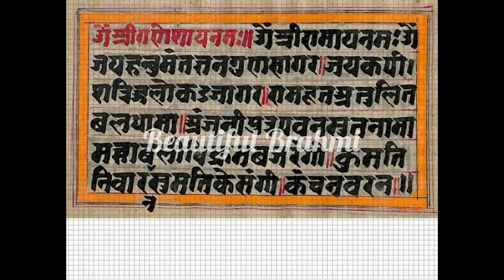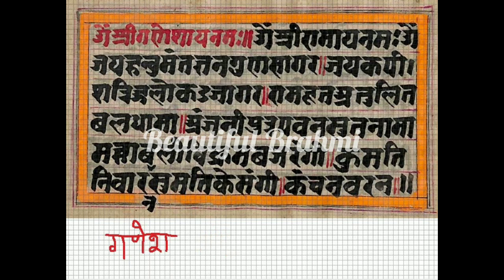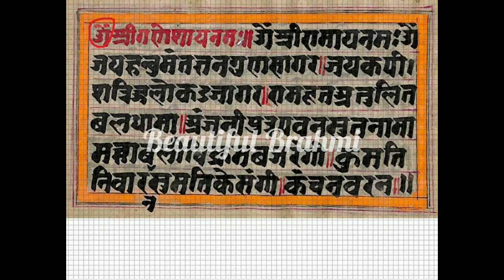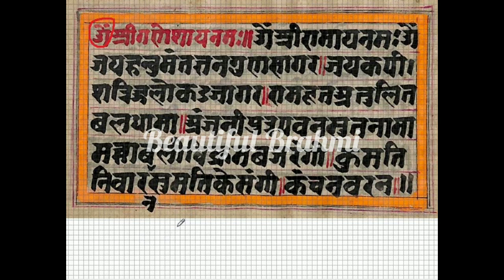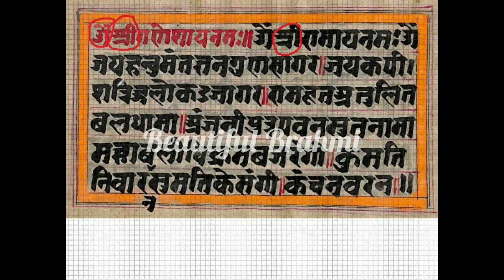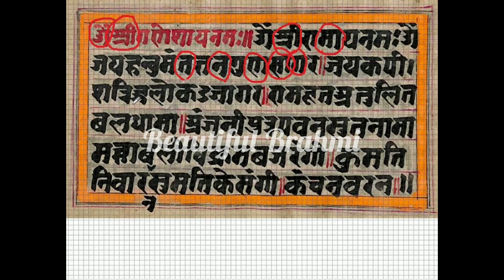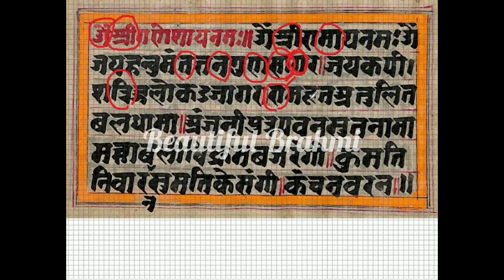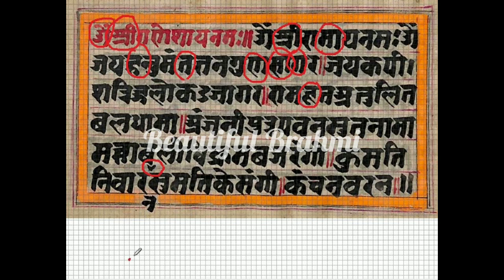Hanuman Chalisa ancient manuscript reading - part 1